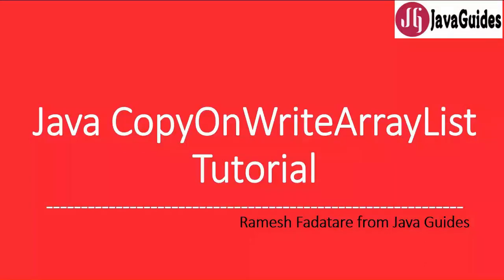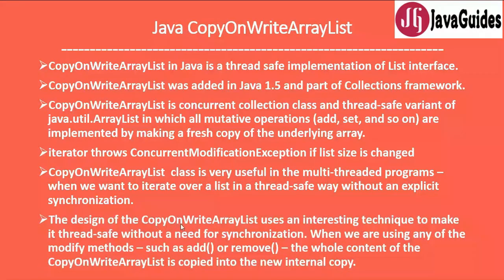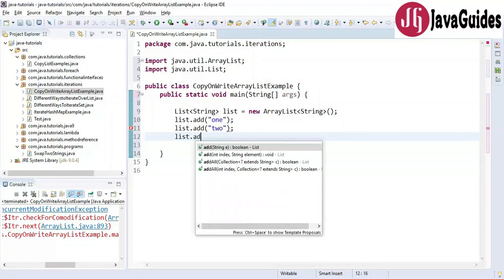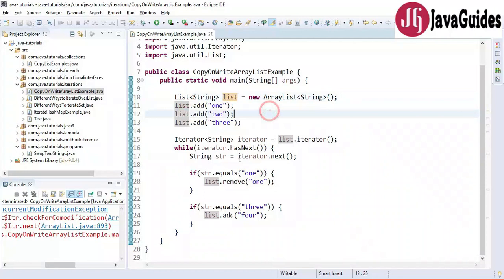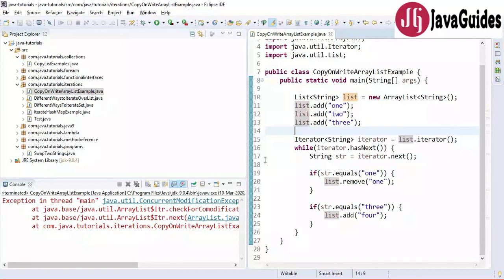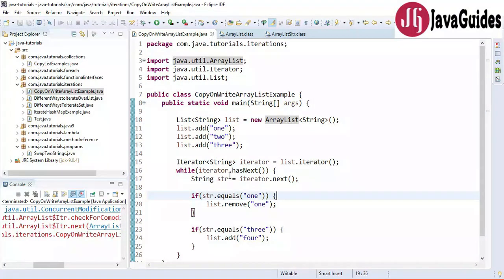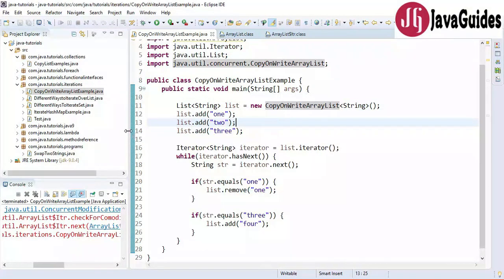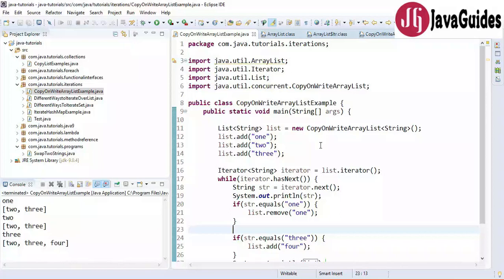Collection Framework in Java - #12 - CopyOnWriteArrayList Class with Coding Example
In this video tutorial, we will learn how to use CopyOnWriteArrayList from the java.util.concurrent package.

Java CopyOnWriteArrayList is a thread-safe variant of ArrayList in which all mutative operations (add, set, and so on) are implemented by making a fresh copy of the underlying array.